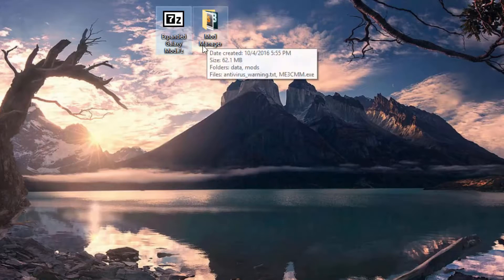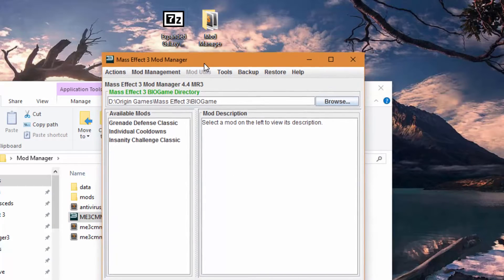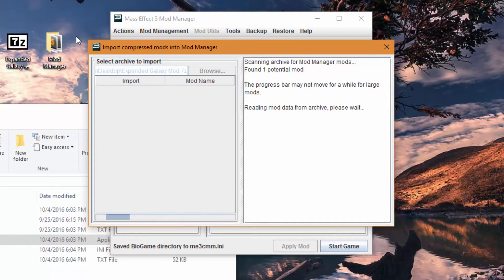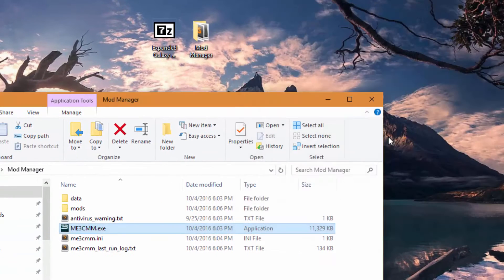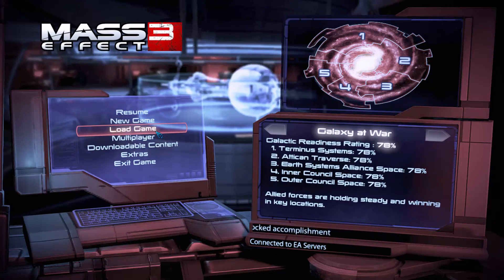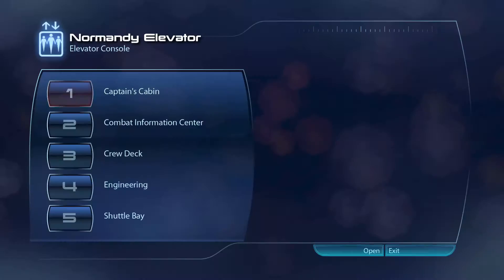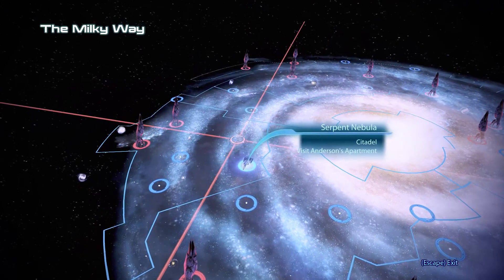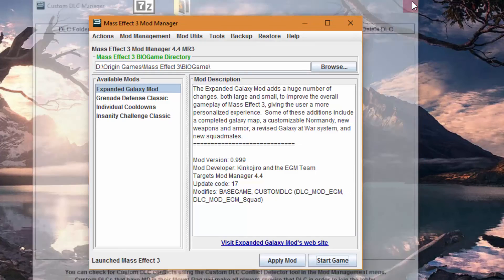How to install Expanded Galaxy Mod with ME3 Mod Manager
Installation of Expanded Galaxy Mod couldn't be easier, and it includes all compatibility packs for your official BioWare DLC, automatically configured for your setup!